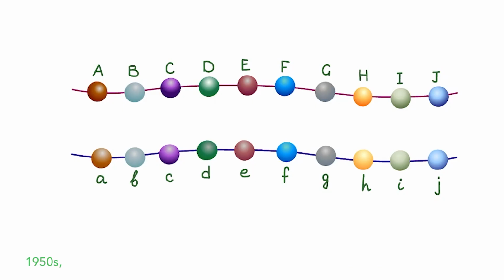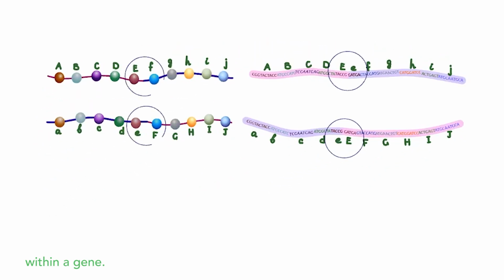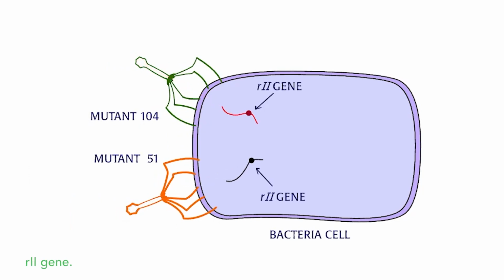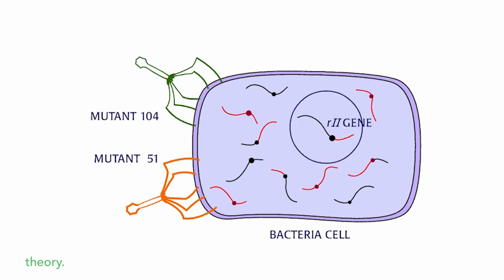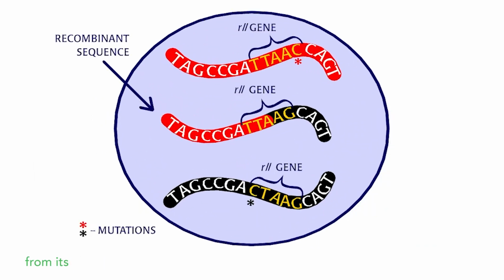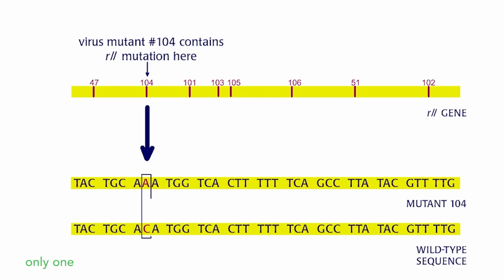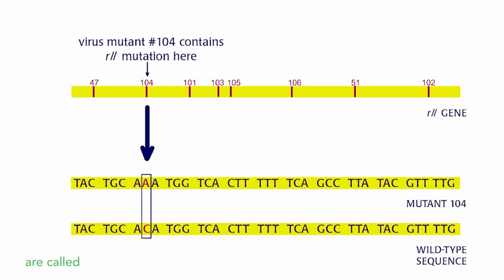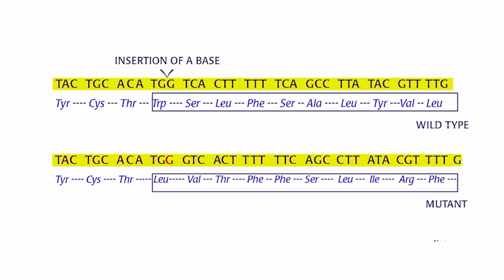Gene as Bead Theory | Mutation is caused by changes in the DNA sequence | Defining the gene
🔥 Seymour Benzer used genetics to prove that mutations were caused by changes in the DNA sequence. He was able to map mutations within one phage gene and correlate the mutations with protein changes. He also disproved the Gene as Bead Theory

📋 Chapters
0:00 Gene as Bead Theory
0:35 Genes as bead Theory disproved
 1:46 Mutations are changes in DNA sequence Discovery
02:07 Type of Mutations